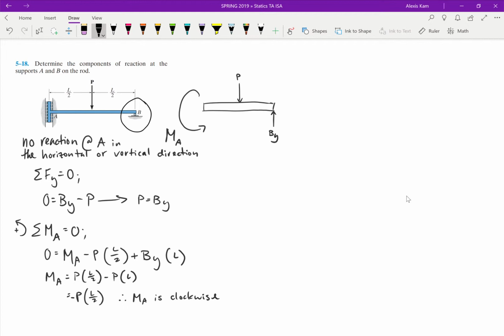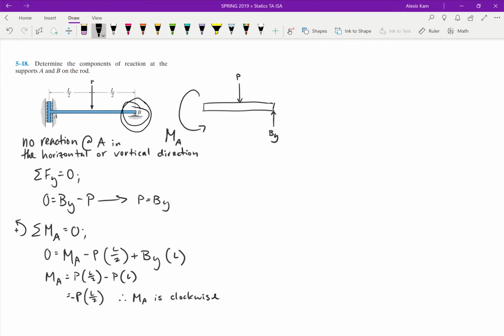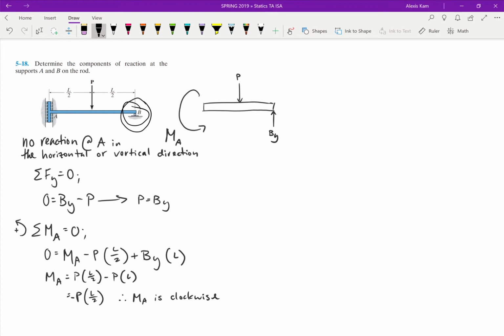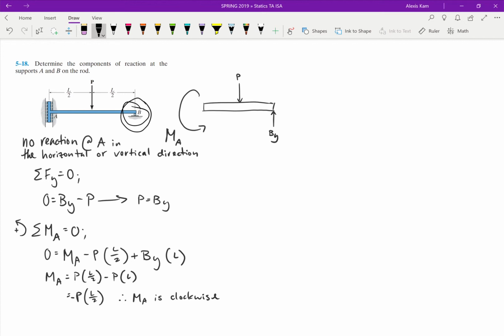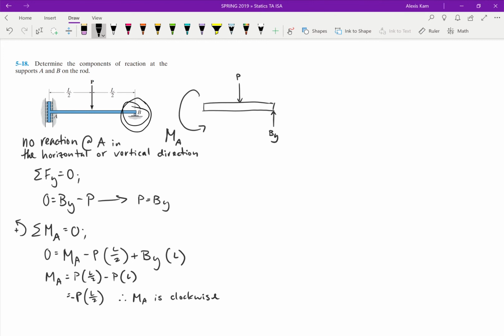ME Statics: Finding the reactions